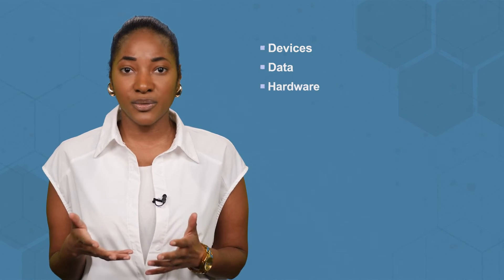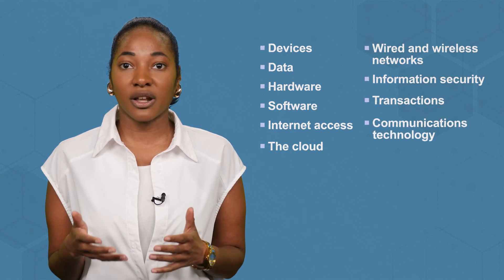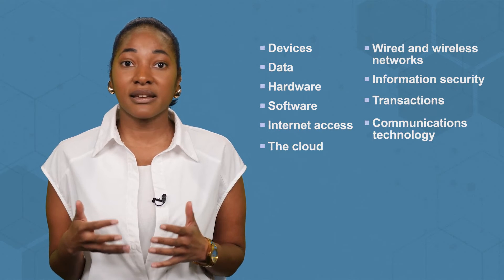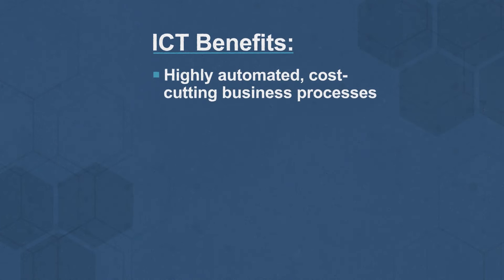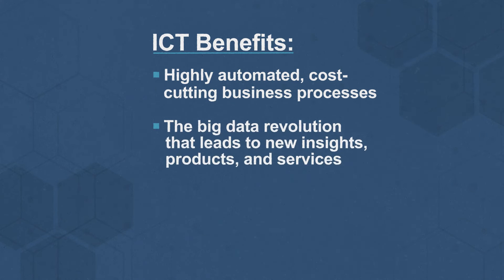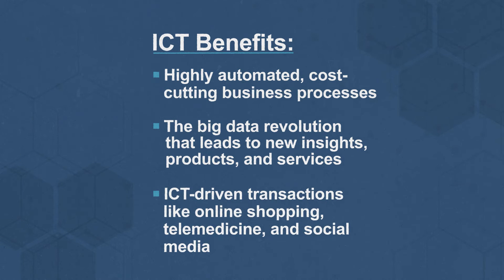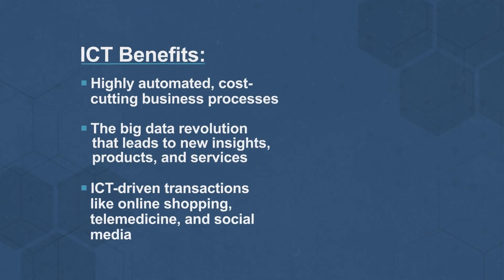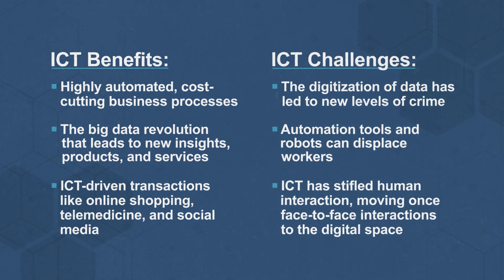What is ICT (Information and Communications Technology)? Updated for 2024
ICT makes our world go 'round... or is it ruling our life? Some argue technology is making us less human, or that it creates new avenues for crime. Advances in ICT also deepen the digital divide. But, how else could business -- and life -- go on without ICT and IT?